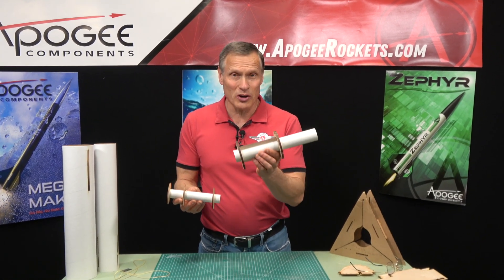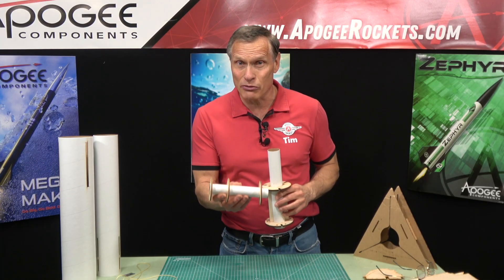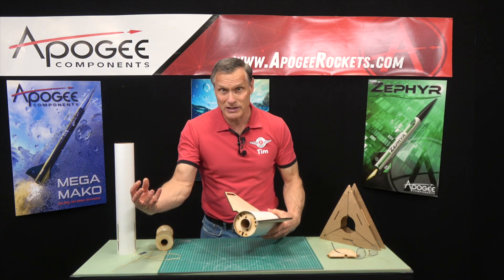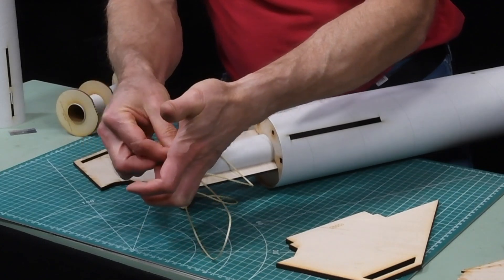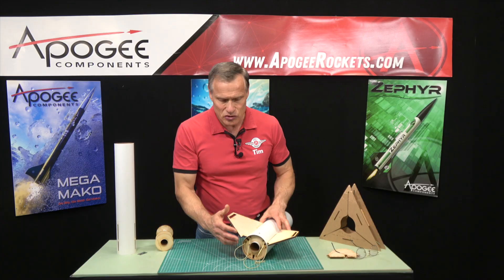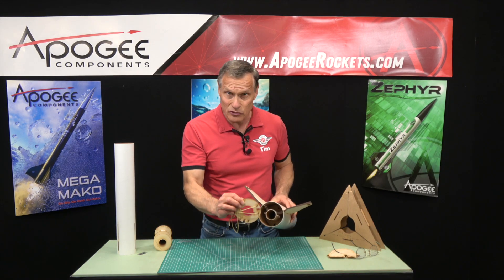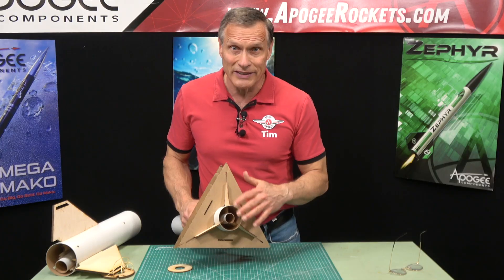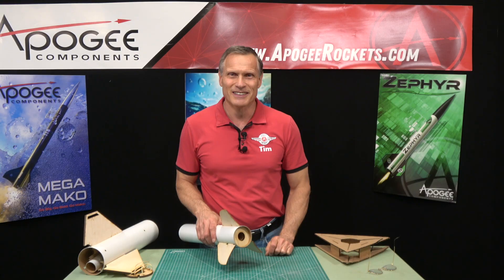High-Power Rocket Motor Mounts: 3 Rings vs 2 Rings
When you open up a rocket kit, have you ever wondered why the engine mount looks the way it does? specifically, why do some heavy-duty kits use two centering rings, while others use three?

It isn't just a matter of spare parts—it’s a specific design choice that changes how you build the rocket and how strong it ultimately becomes.

What you’ll learn in this video:

🚀 The "Through-the-Wall" Factor: Why surface mount fins are simple, but through-the-wall fins require a specific strategy for internal strength.
🚀 The "String Trick": See how the Zephyr kit utilizes a removable two-ring system (and a piece of string!) to allow access to the inside of the airframe.
🚀 The Three-Ring Method: Discover why the Mako kit uses a third ring and how it simplifies the process of applying internal fillets.

Why is this important for you?

If you are designing your own model rockets or scratch-building, structural integrity is everything. The secret to rock-solid fins is getting good internal fillets.

This video is essential viewing for designers because it shows you two distinct ways to engineer your mount so you can actually reach inside and apply those fillets correctly. Whether you prefer the clever engineering of the two-ring method or the "peace of mind" simplicity of the three-ring method, understanding the difference will make you a better builder.